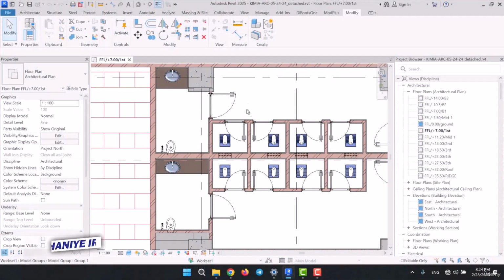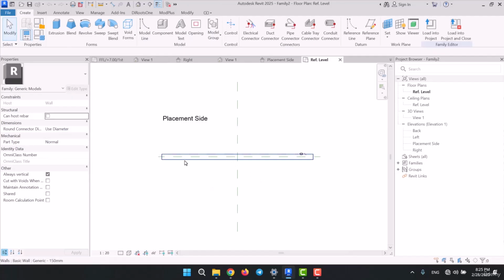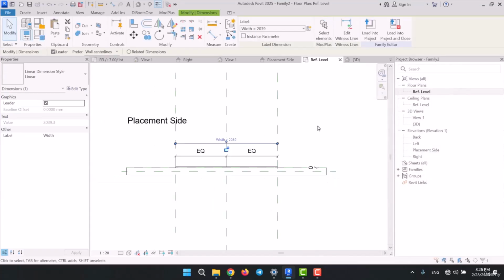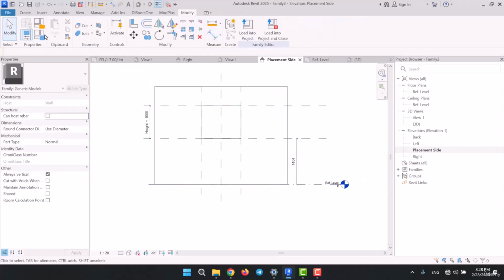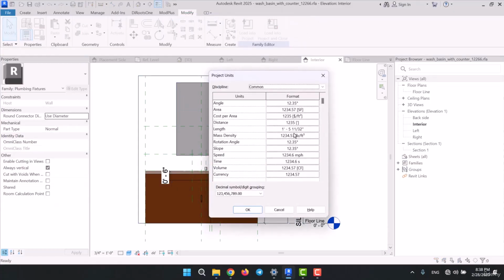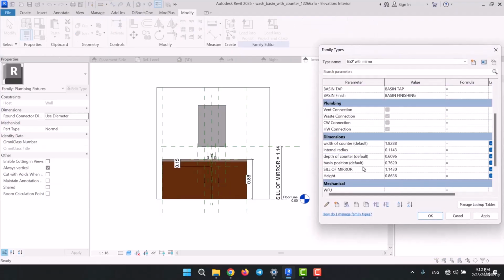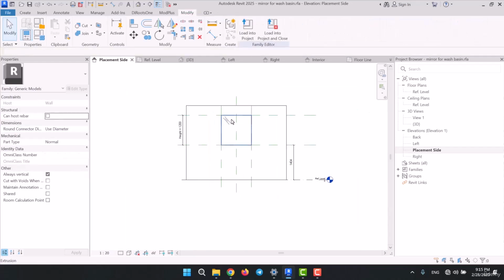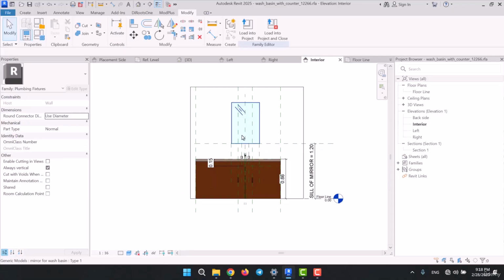014 Editing Sink Family and Reviewing Parameters